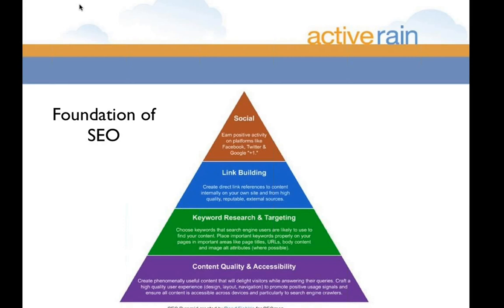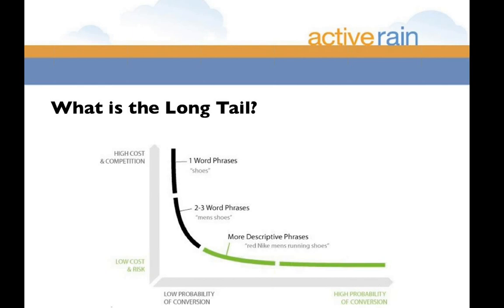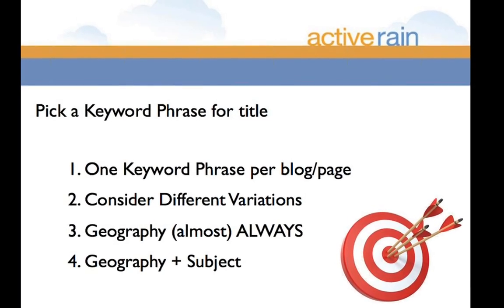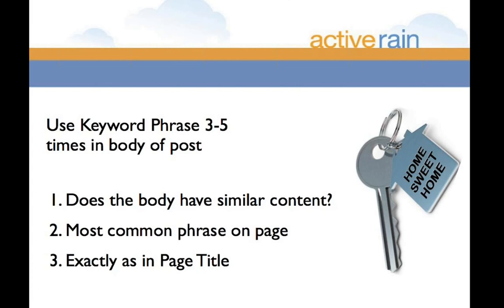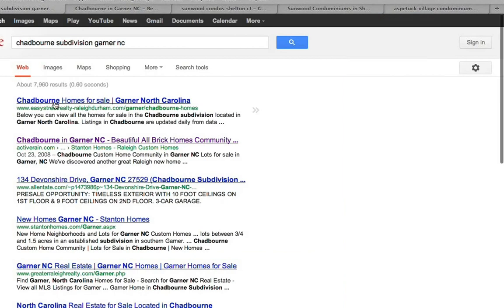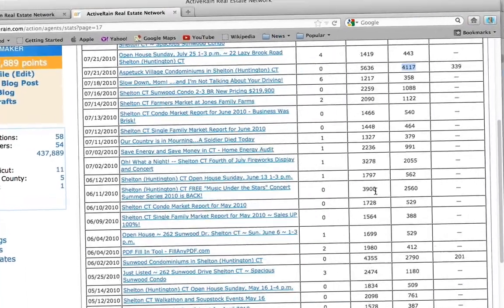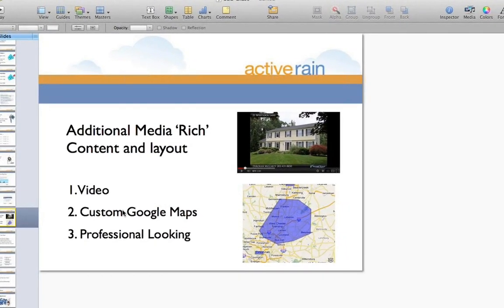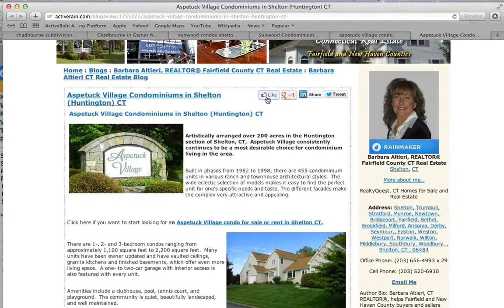Blogging Boot Camp Class 2 How to Get Your Blog Posts to Rank in the Search Engines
Blogging Boot Camp continued with Class 2: How to Get Your Blog Posts to Rank in the Search Engines with Bob Stewart. This class covers the main pieces of your blog and how to create a blog that will rank in the search engines. For more classes like this, visit ActiveRain University